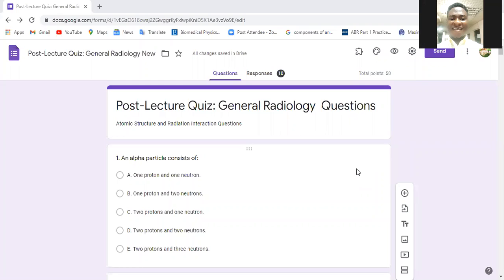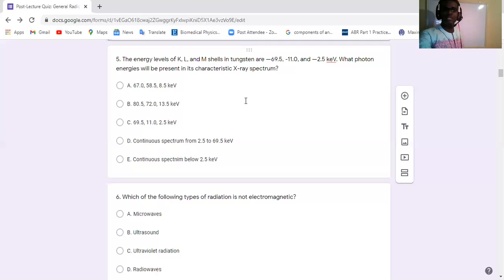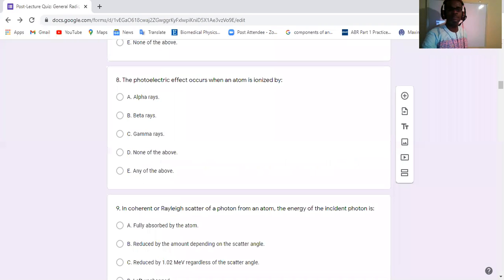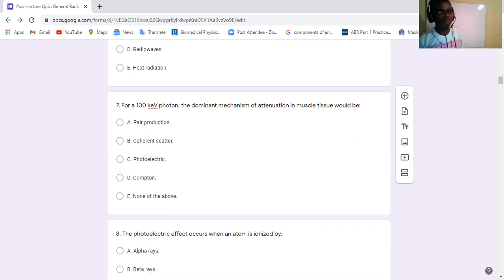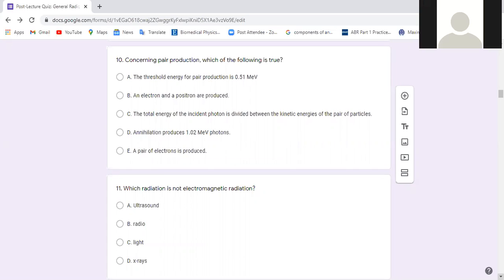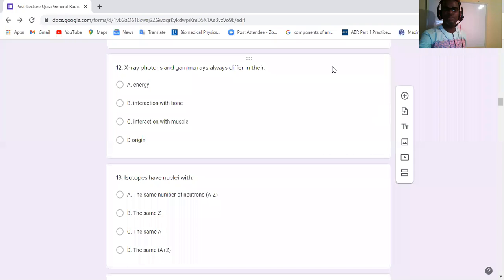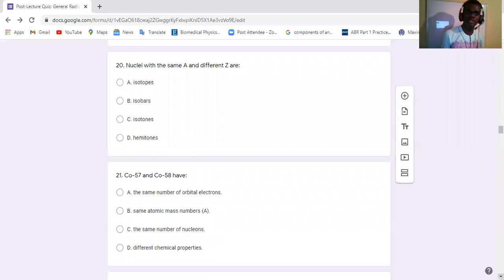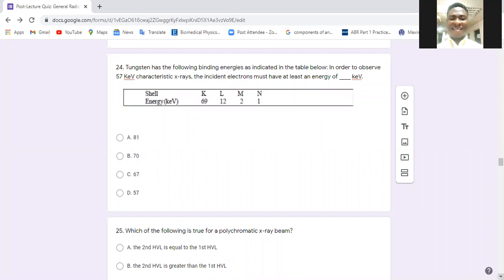Atomic Structure & Radiation Interaction Quiz Discussion Q1 24